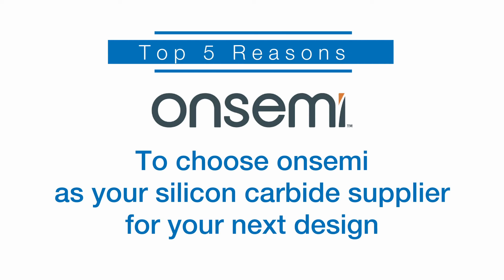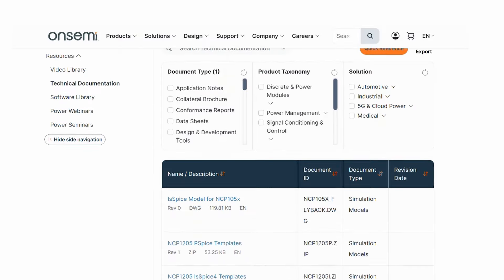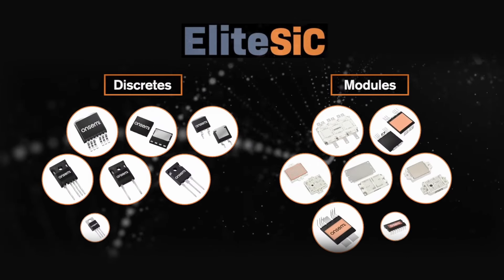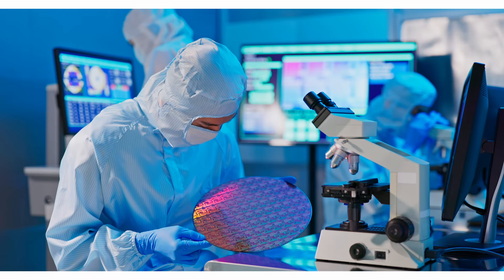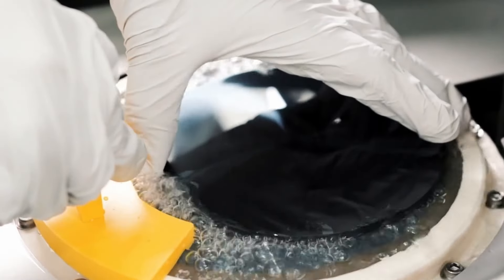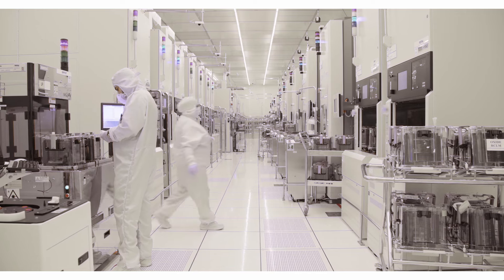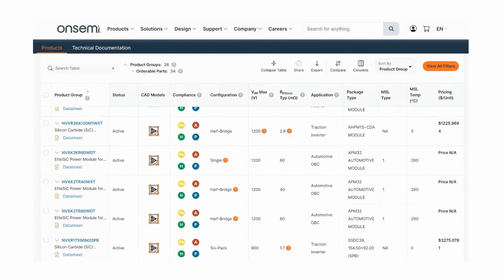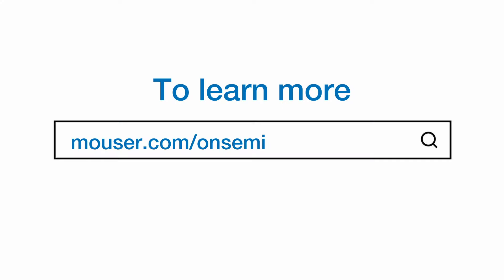Top 5 Reasons to Choose onsemi as Your SiC Provider for Your Next Designs | Mouser Electronics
Silicon Carbide devices enable efficient power management, reduced energy loss and compact designs. Here are the top five reasons to choose onsemi as your SiC supplier for your next design! @onsemi